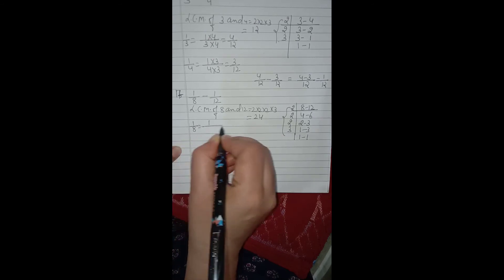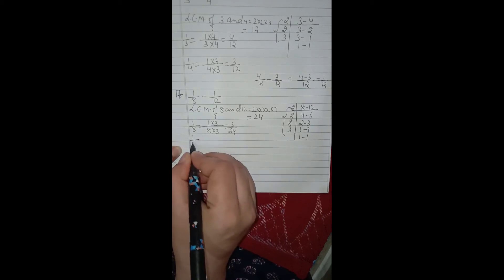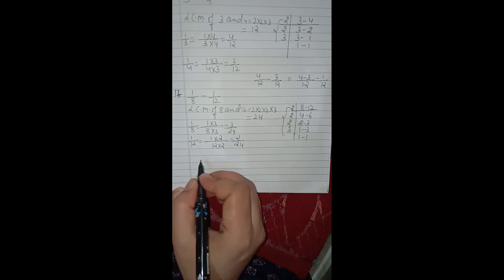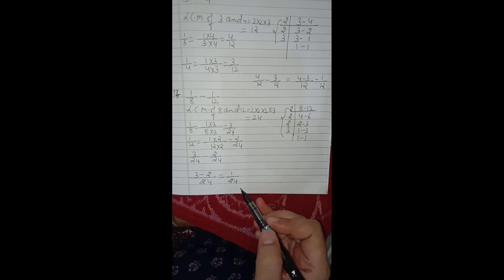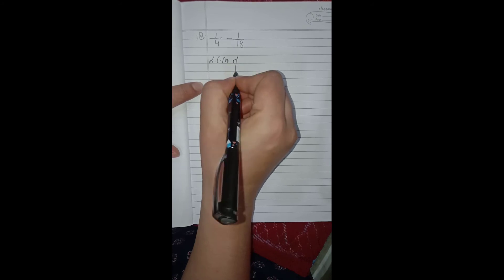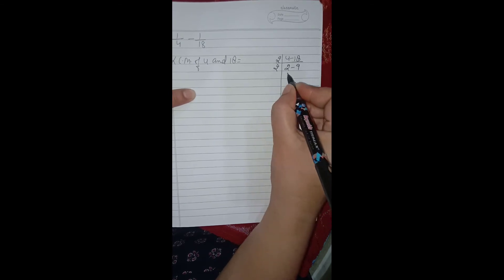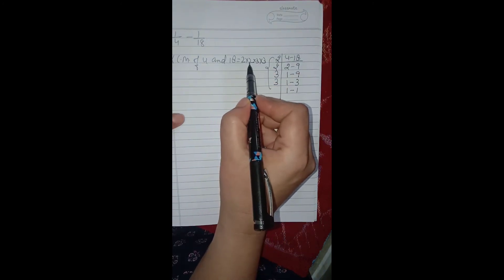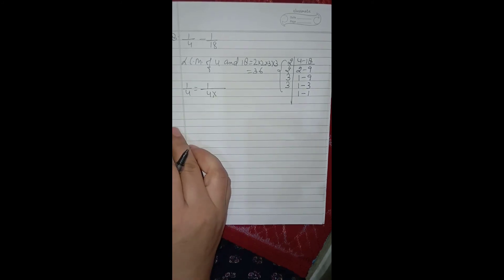APS Class 5 Maths Unit Common Fractions Ex 5.4 Q13-Q18 | New Perfect Composite Mathematics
Class 5 Maths Unit Common Fractions
 Ex - 5.4 Q13 - Q18 new perfect composite mathematics